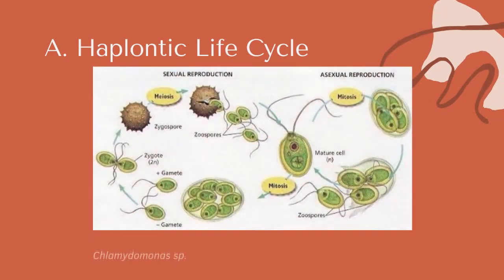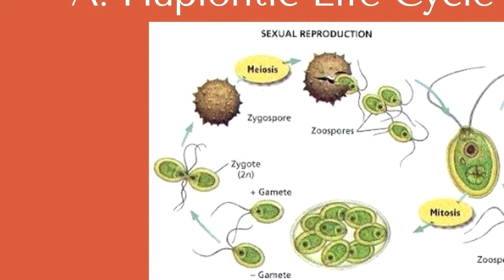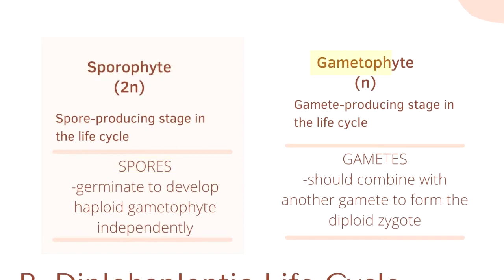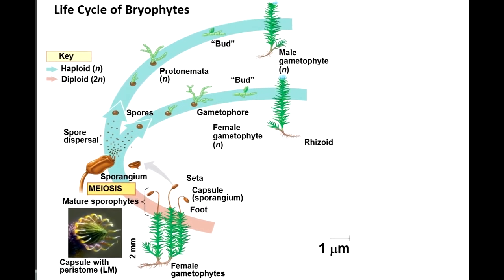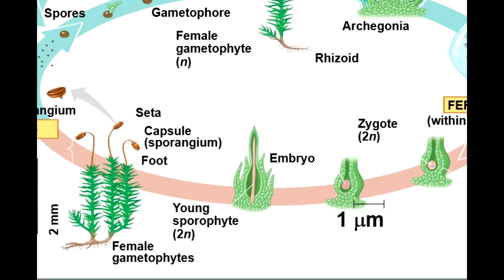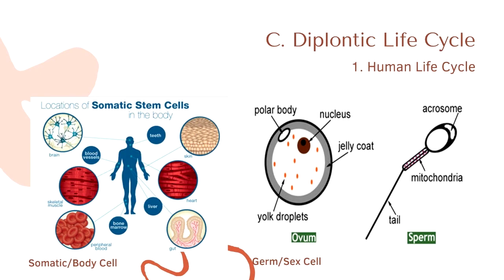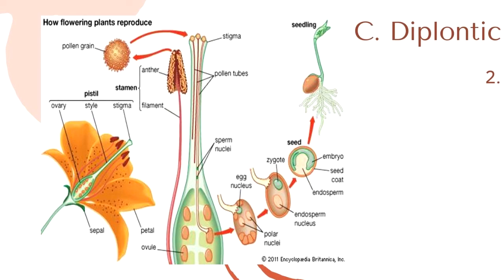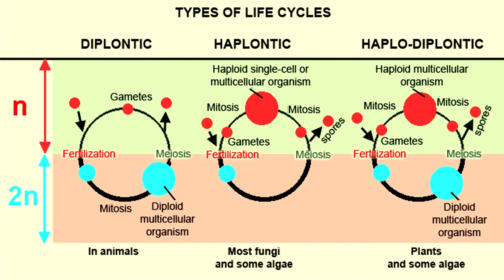Module 4 Reproductive cycles and patterns (Part 2)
Welcome to Module 4 Part 2

Edited by Ethel

Thanks. 🤓